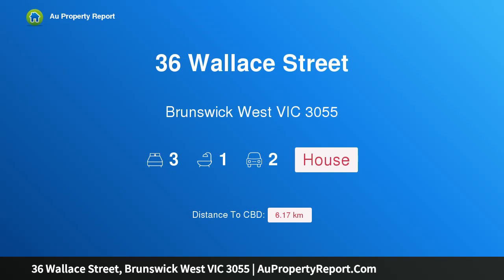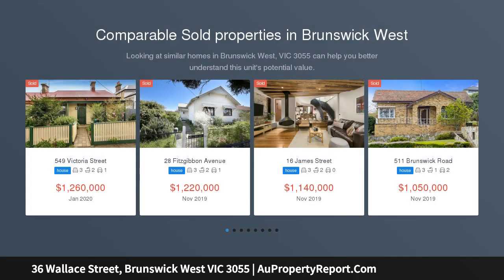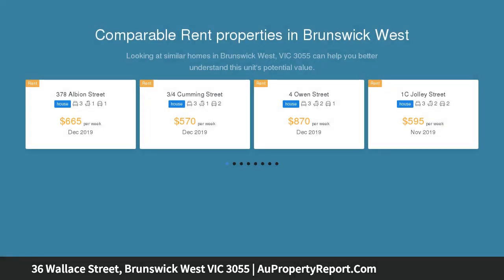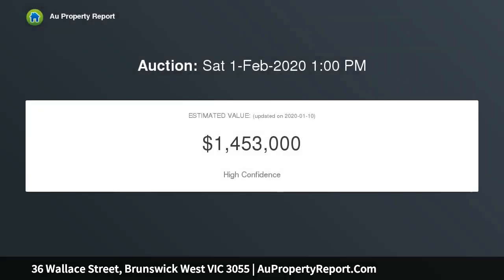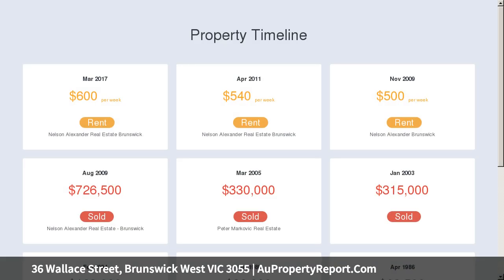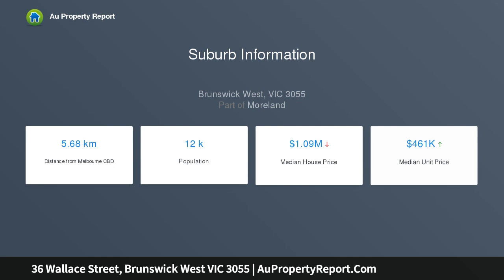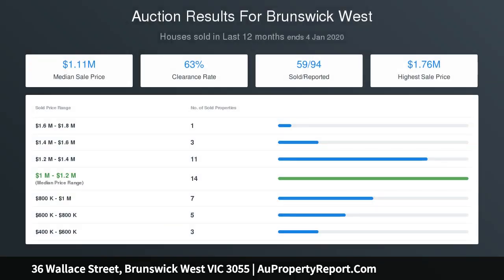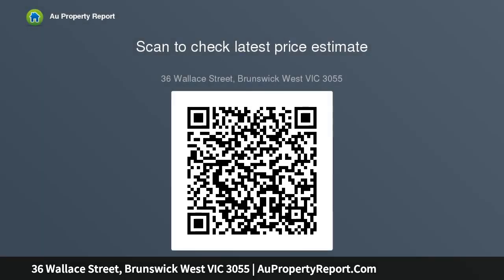36 Wallace Street, Brunswick West VIC 3055 | AuPropertyReport.Com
36 Wallace Street, Brunswick West VIC 3055
Property Type: house
Bedrooms: 3
Bathrooms: 3
Car Space: 2
Perfect Potential with Dual Street Frontage